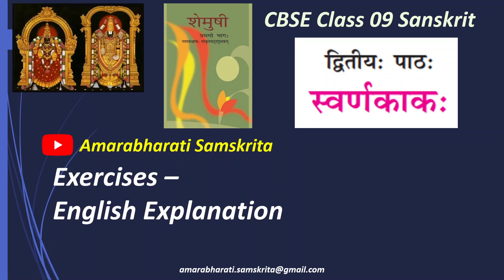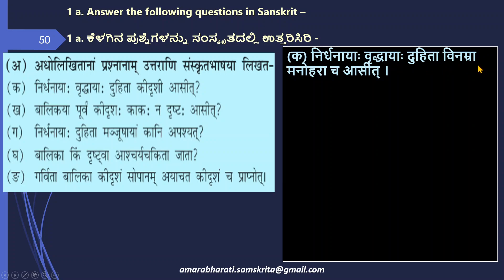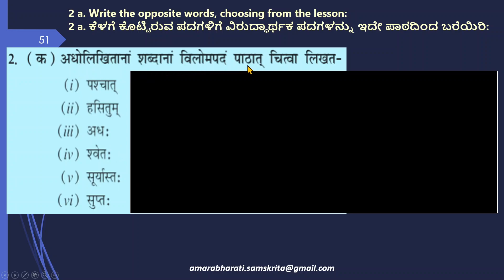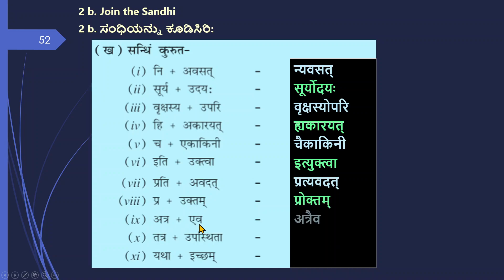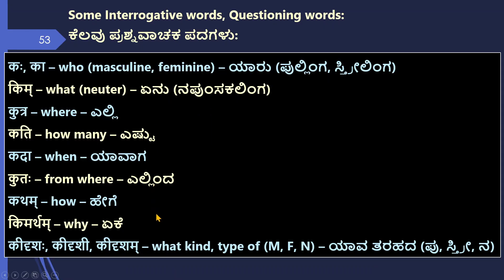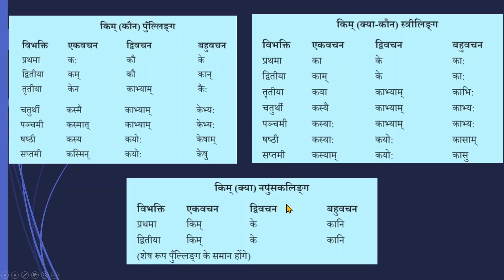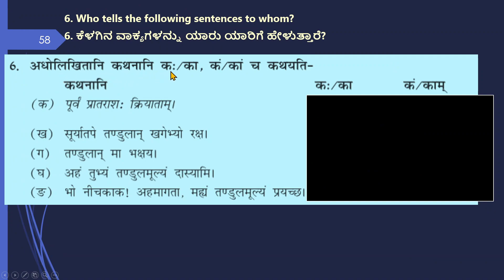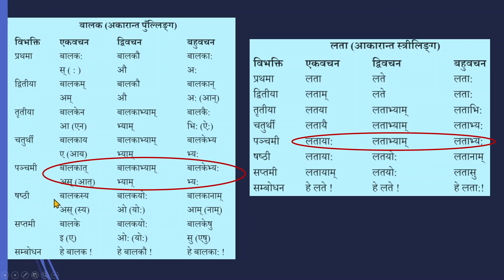NCERT Sanskrit Class 9 Lesson 2 - Swarna Kakah (स्वर्णकाकः) Exercise (English) (2025)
CBSE/NCERT Class 9 Samskrita Lesson 2 – Swarna Kaakah, English, Kannada Explanation, Exercises, Shemushi,